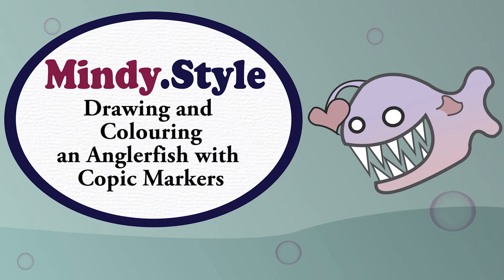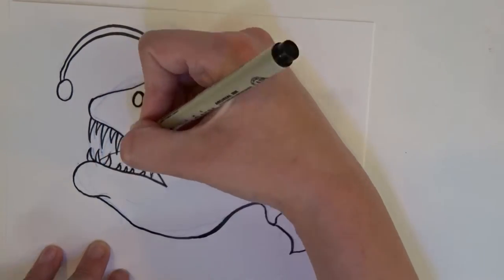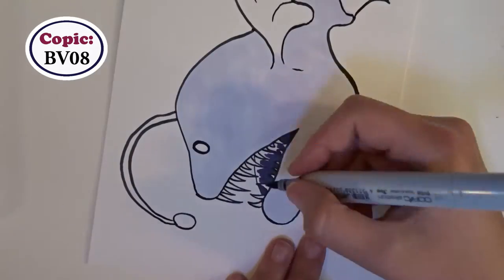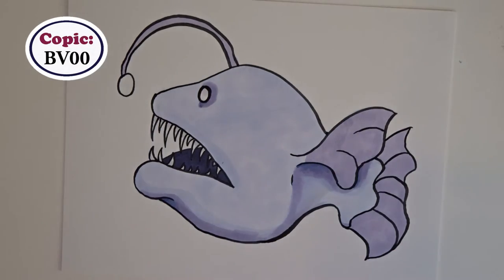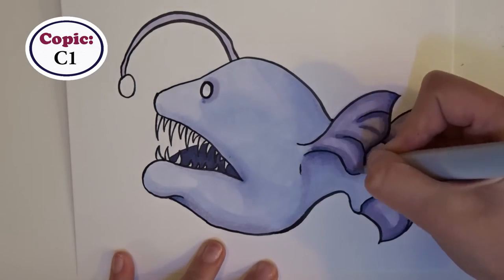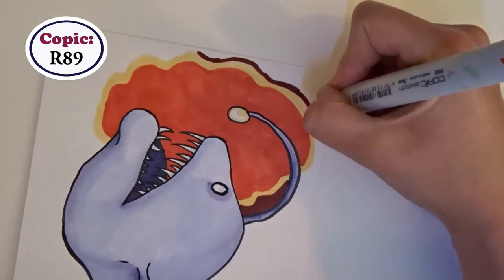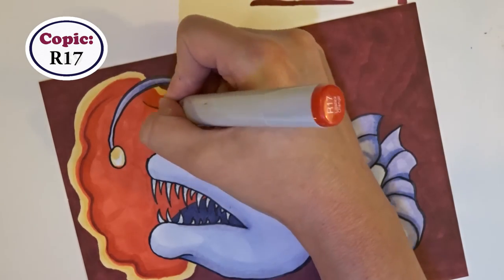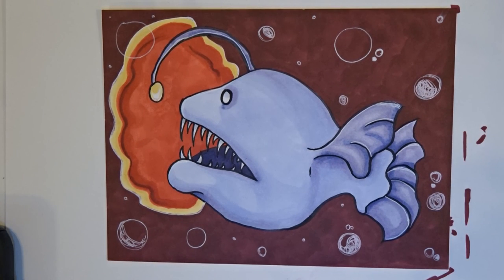Illustrating ANGLERFISH with Copic Markers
~SUPPLIES:~

crayola eraseable coloured pencils

Pocket Pilot Pen (soft)

Gelly Roll Sakura - White

Copic Markers
C1, B60, BV04, BV00, BV08, Y32, R17, R89